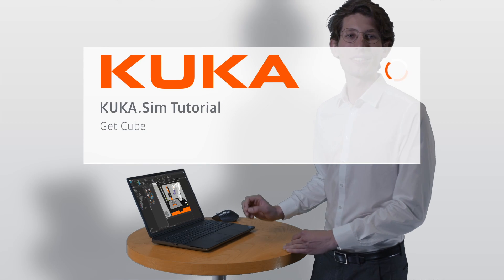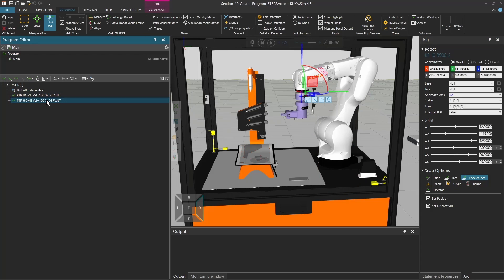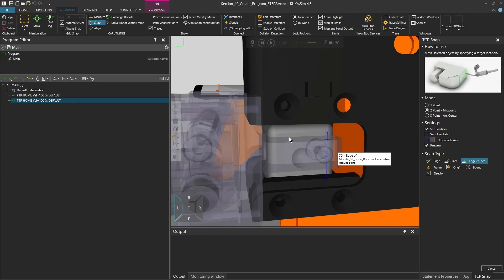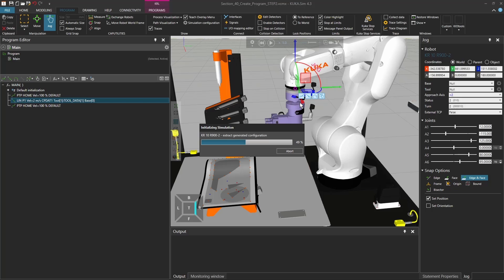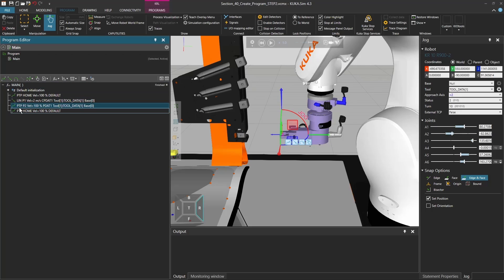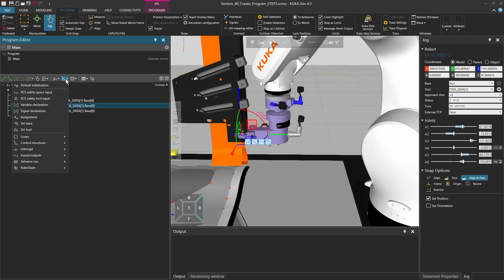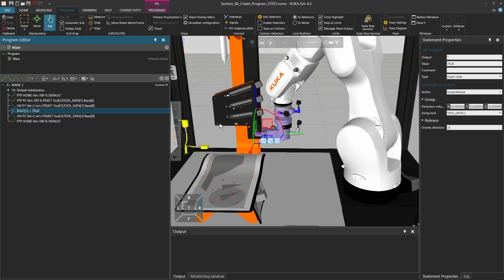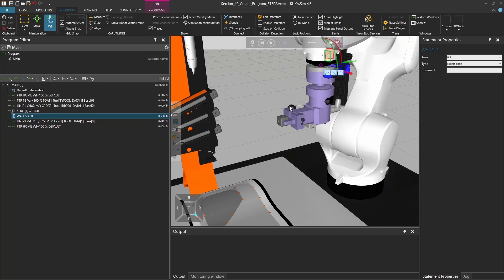KUKA.Sim Tutorial - How to write your first program "Get Cube" - Education cell (Part 2)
This YouTube tutorial is the second part of a series that shows you how to write a program in KUKA.Sim using the Ready2_educate cell. The video covers the basics of programming, like creating and editing programs, as well as useful commands and illustrates it with an example. By the end of the tutorial, you'll have a solid understanding of how to program robots using KUKA.Sim.

00:00 Introduction
00:25 Generate Linear Motion
03:46 Add Signal
04:45 Add Wait Signal
05:23 Outro